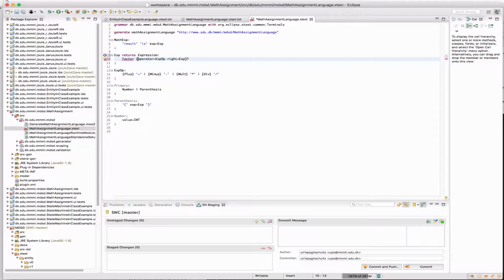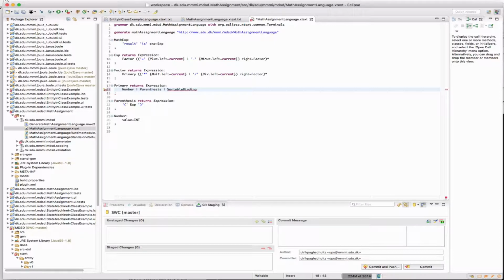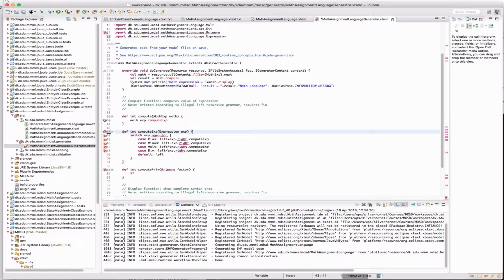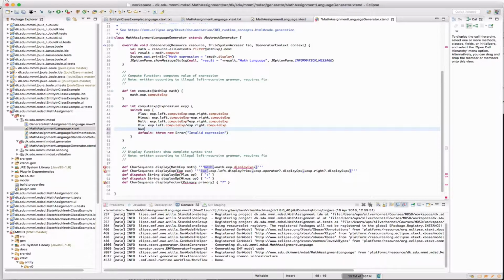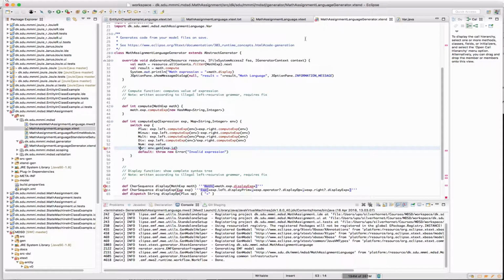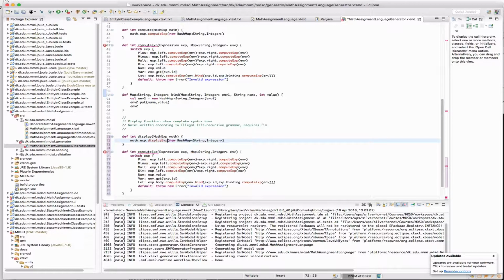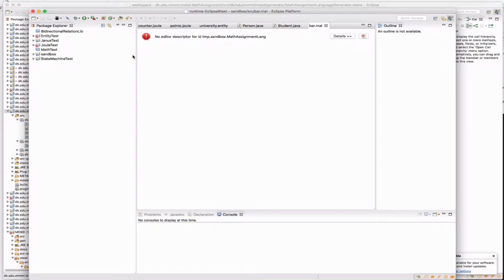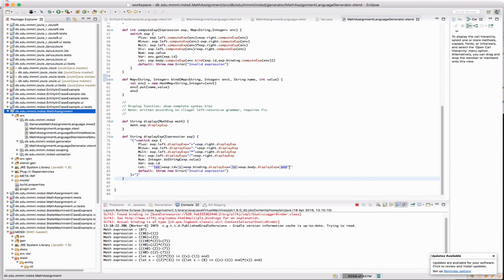xtext interpreter math assignment solution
How to solve the xtext math interpreter assignment